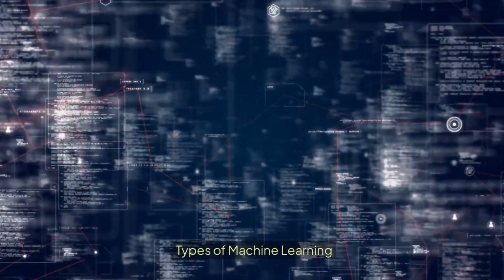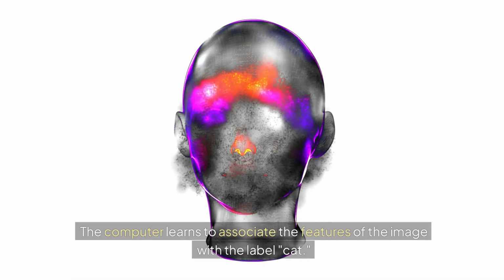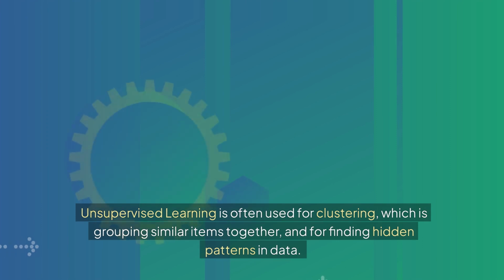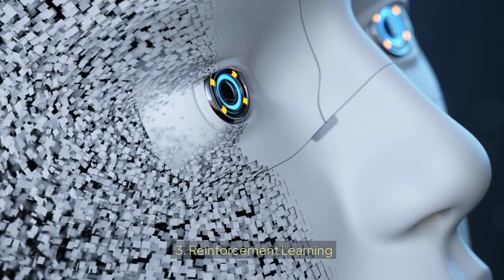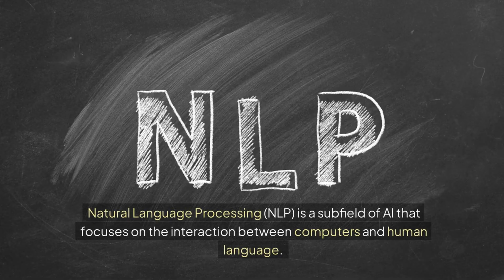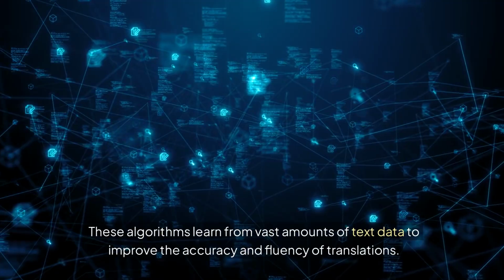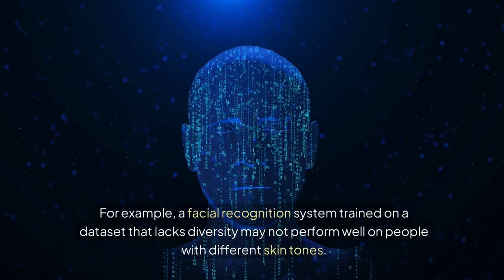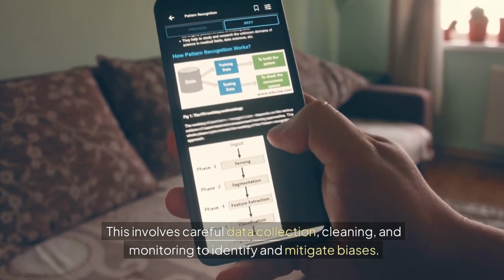Ep 2 Machine Learning: How Computers Learn from Data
Speech produced by Inna's office

Footage and soundtrack from Pictoy.AI